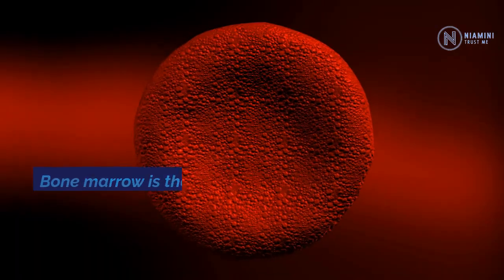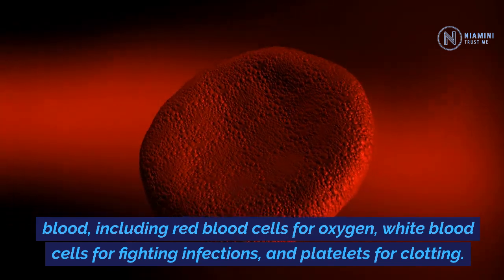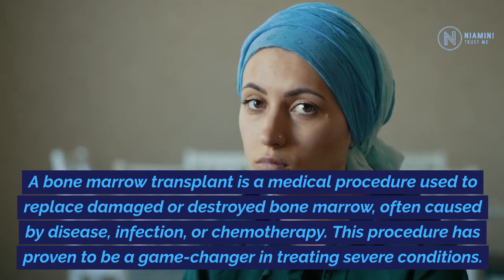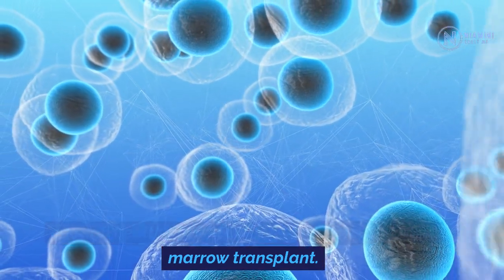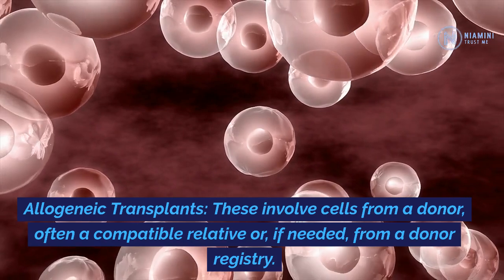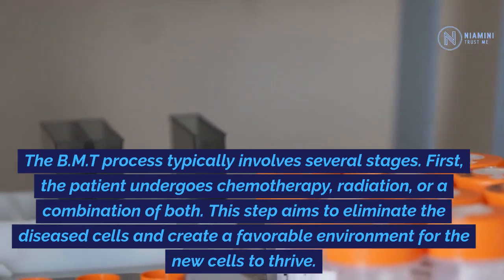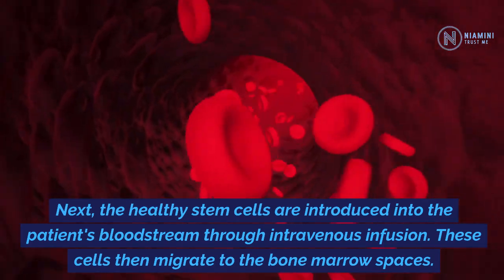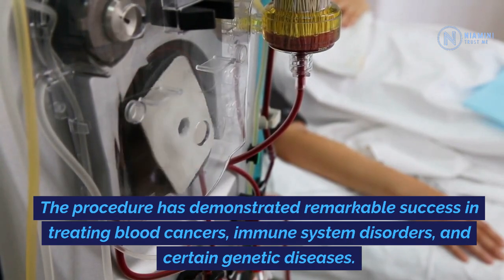Miracle of Bone Marrow Transplant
Bone marrow and explore the game-changing medical procedure known as Bone Marrow Transplant (BMT). 🏥✨

🔍 What is Bone Marrow?
Discover the spongy, fatty tissue inside your bones and its crucial role in producing essential blood components like red blood cells, white blood cells, and platelets.

💡 What Is a Bone Marrow Transplant?
Learn how BMT can be a lifeline for those facing diseases, infections, or challenges with chemotherapy affecting bone marrow function.

🔄 Types of Bone Marrow Transplants:

AutologousTransplants: Utilizing a person's own stem cells.
AllogeneicTransplants: Involving cells from a donor, often a relative or from a donor registry.
⚙️ BMT Procedure:
Explore the stages of BMT, from preparatory chemotherapy or radiation to the infusion of healthy stem cells, highlighting its success in treating blood cancers, immune disorders, and genetic diseases.

HealthInnovationKE (for Kenya)
NaijaHealthTalk (for Nigeria)
MedicalProgressNG (for Nigeria)
HealthcareUG (for Uganda)